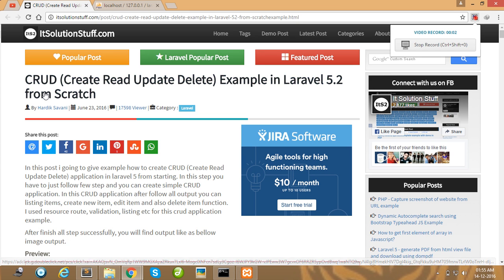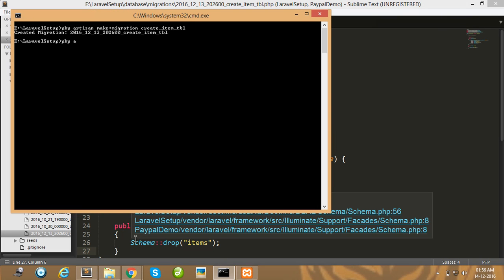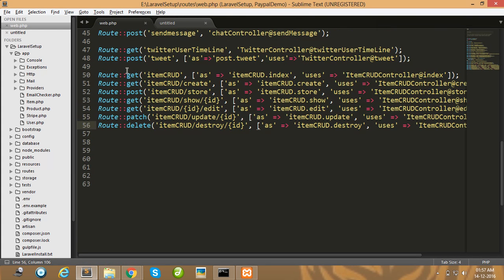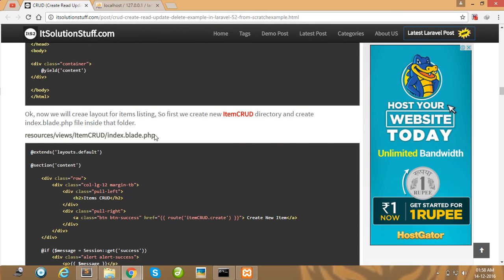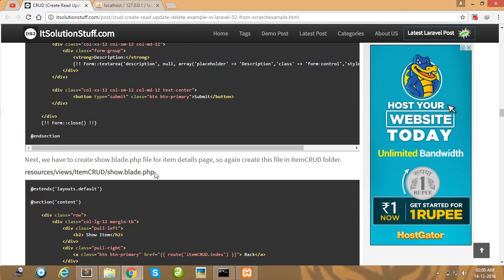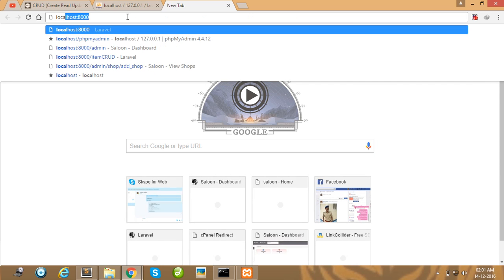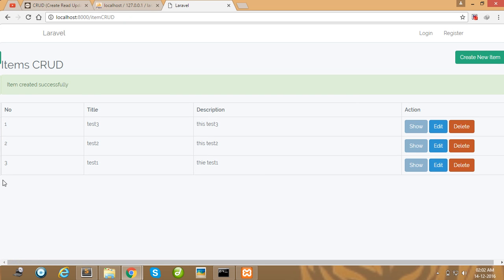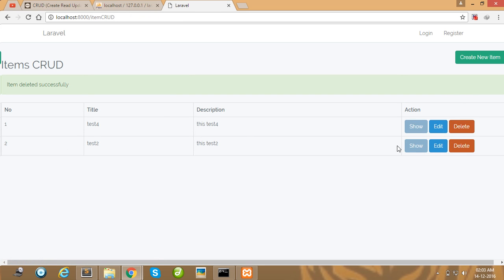CRUD Create Read Update Delete Example in Laravel 5.3 from Scratch